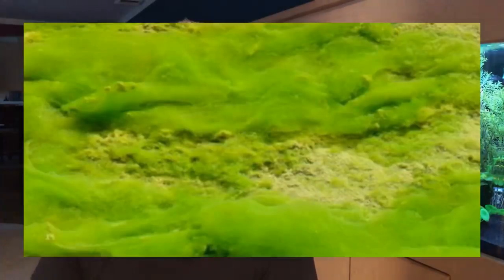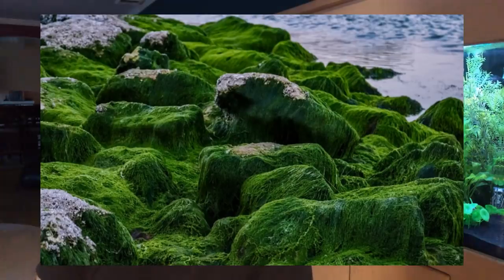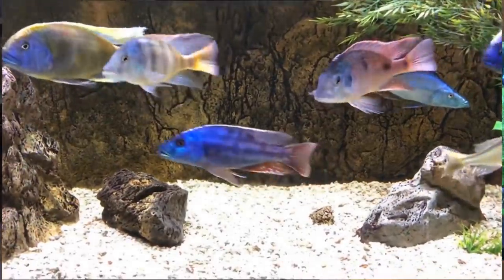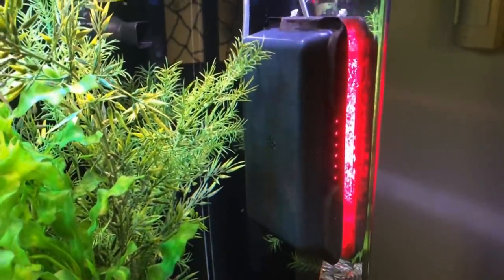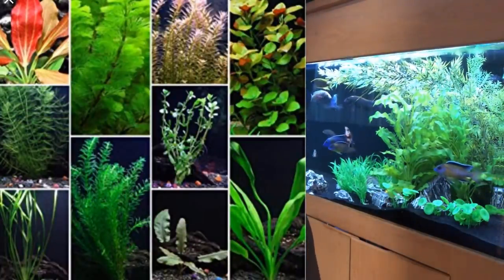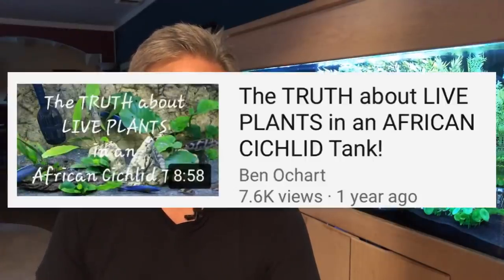Nature’s Filtration in Your Aquarium: Top 5 Ways Lakes & Rivers Stay PRISTINE!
Filters, filtration, canisters, sponge filters, sump systems ... they all try to do what nature does in a simple and elegant fashion.  Here are my top 5 ways that we can copy what nature accomplishes in our fish tanks.
What do you think?  Do you use any of these techniques?  Share your thoughts and experiences below.  Remember, we all learn from each other!
Mentioned in the video:
Want to interact with a friendly group of fish keepers? Come join the "Ben O'Cichlid" Facebook group
Help support the future of the hobby by joining the American Cichlid Association
As always, thank you Phil "Mr. Chips" Griffiths for the ending video.
Never forget:  YOU, YOU READING THIS RIGHT NOW, YOU ROCK!